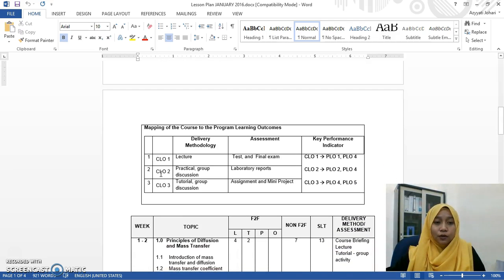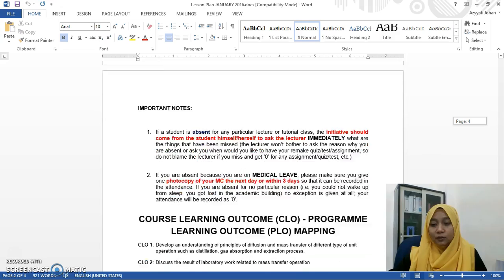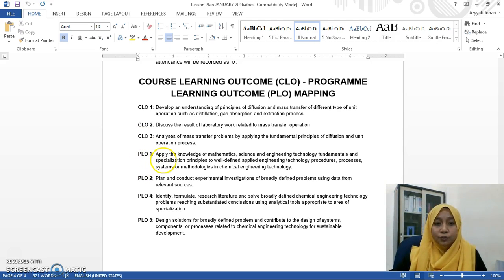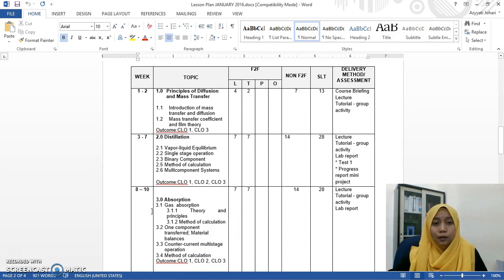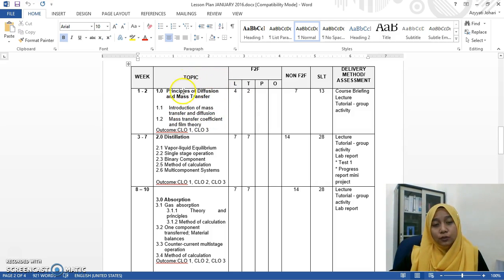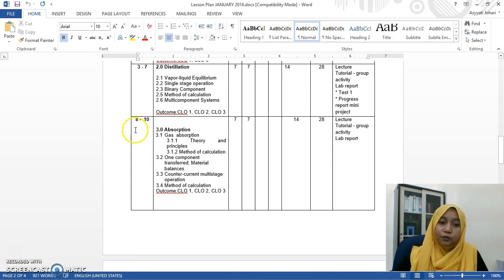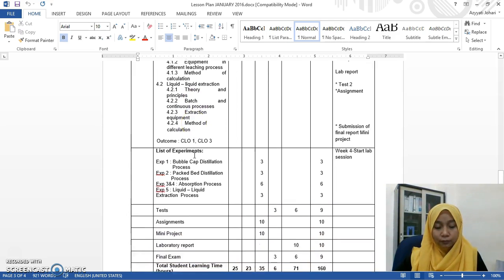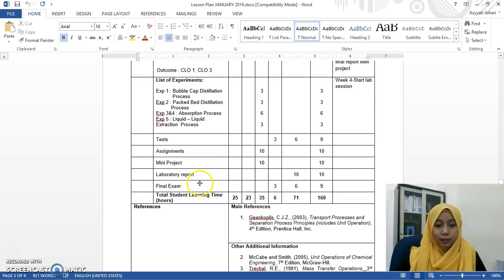Lesson Plan Semester January 2016